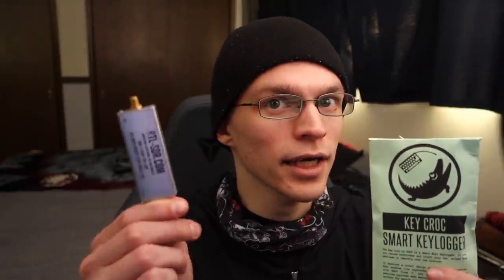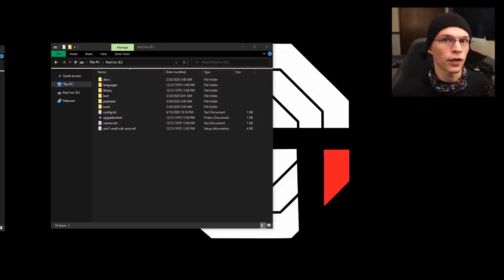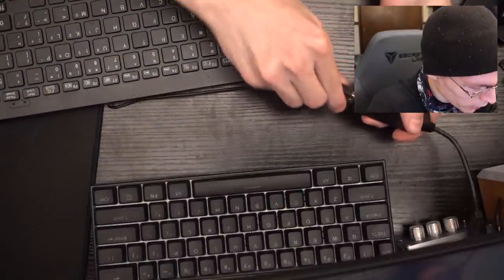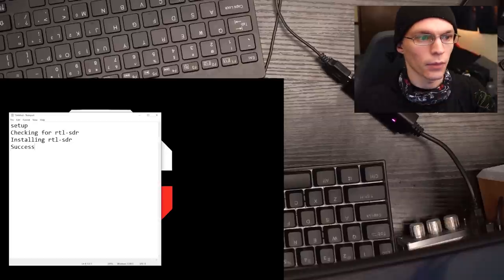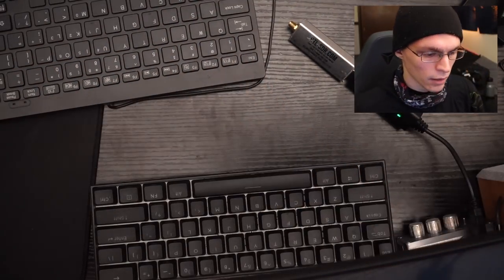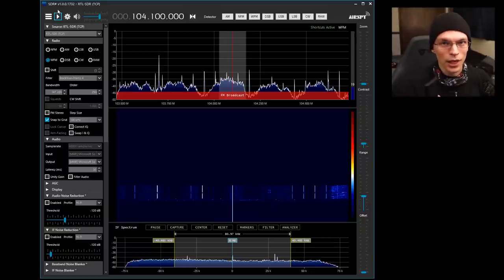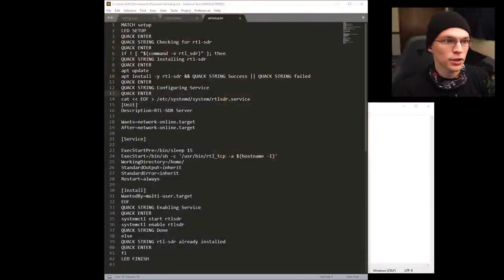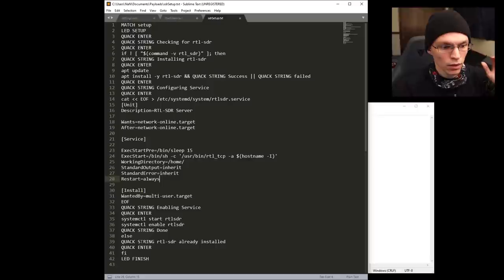Turning a KeyCroc into an RTL SDR Server w/ Glytch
Hak5 -- Cyber Security Education, Inspiration, News & Community since 2005:
Glytch is back again, this time showing off a payload file for the Key Croc that turns it intro an software defined radio server, with only a few mouse clicks!

RTL-SDR v3

This text may contain affiliate links, which means the content producer may receive a small commission if you choose to purchase through links the provide (at no extra cost to you). Thank you for supporting the work put into this content!